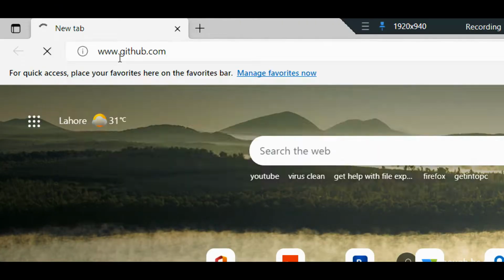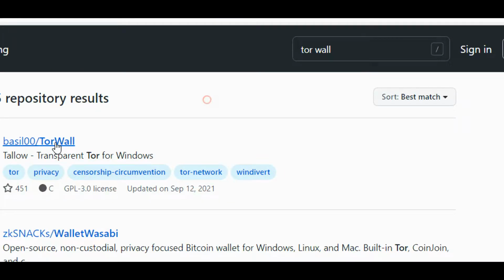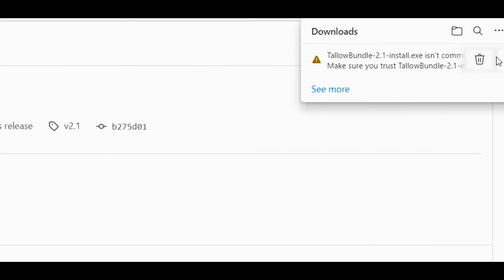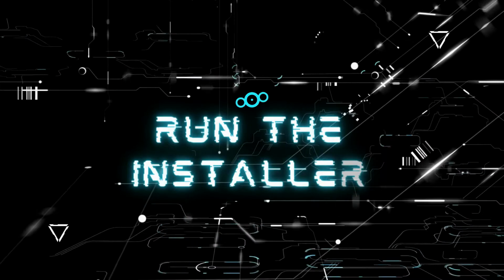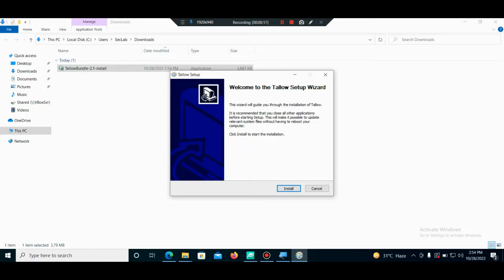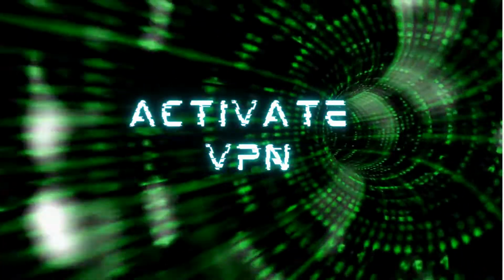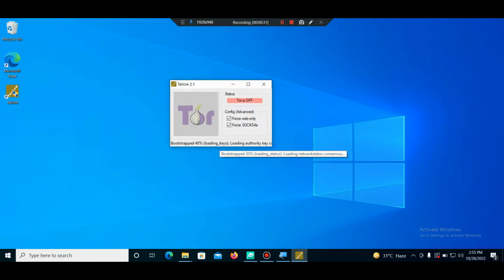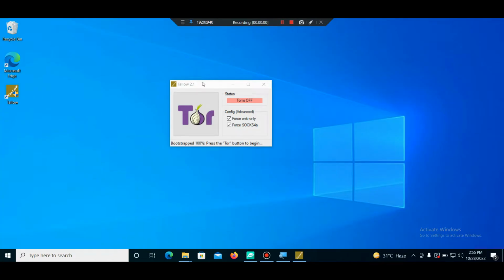Best Free VPN for Windows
Today I will share a free vpn with you, which is does not require account registration and is free for lifetime, does not keep any records and uses tor network. It is fully open source and free to share.

Free VPN for Windows
Best VPN Free for Lifetime using TOR Network
how to use